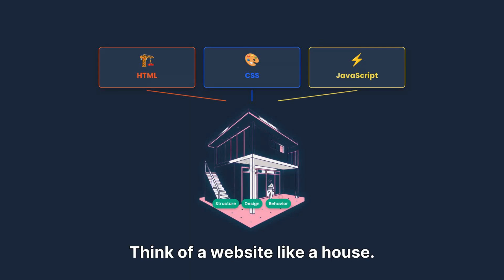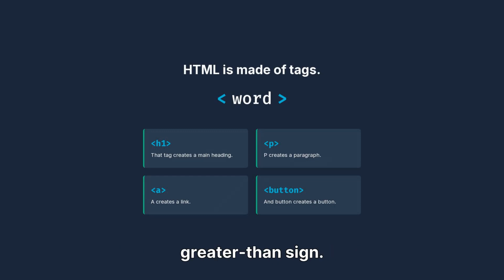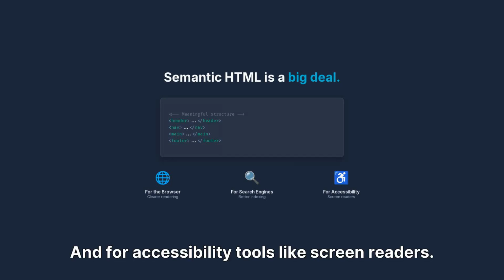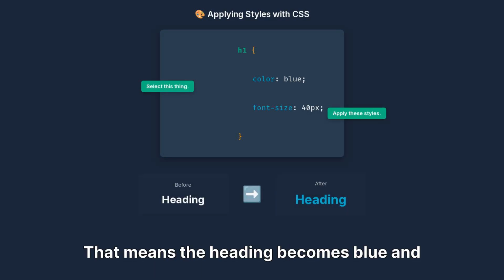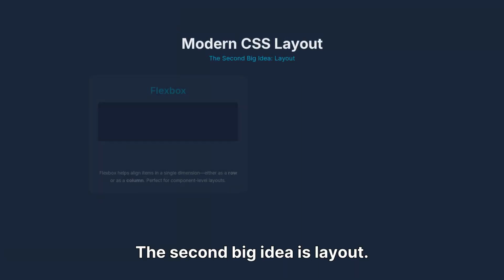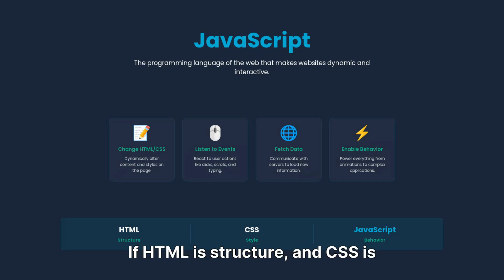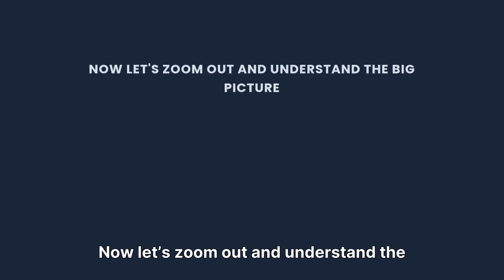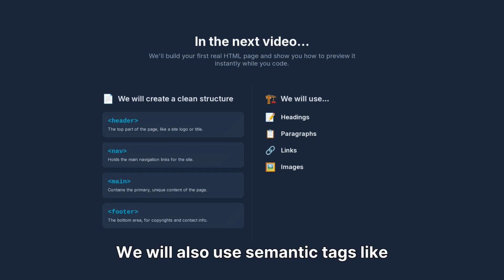Web Development for Absolute Beginners: HTML, CSS, JavaScript (Start Here)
This is Video #1 for absolute beginners. If you’ve never coded before, this is the perfect starting point.

In this video, you’ll learn:
✅ What HTML does (structure of a webpage)
✅ What CSS does (design, layout, and styling)
✅ What JavaScript does (interactivity and behavior)
✅ The simple “website = house” analogy to remember everything
✅ What we’ll build next in the series

🎯 By the end, you’ll understand the foundation of front-end development and be ready to build your first webpage.

📌 Next video: Build your first real HTML page (headings, links, images, and semantic layout).